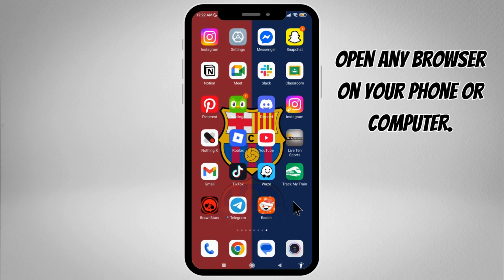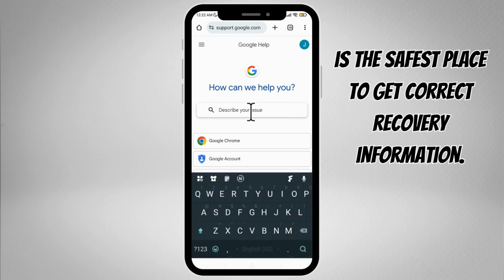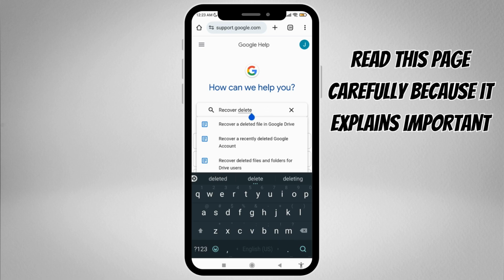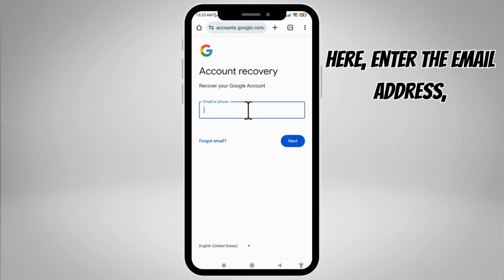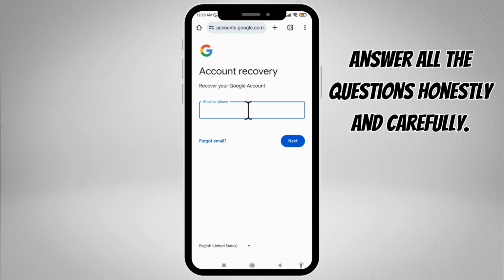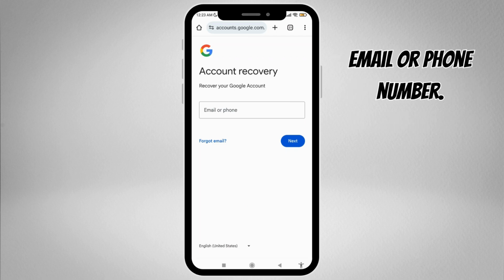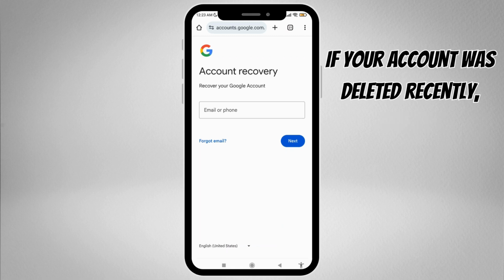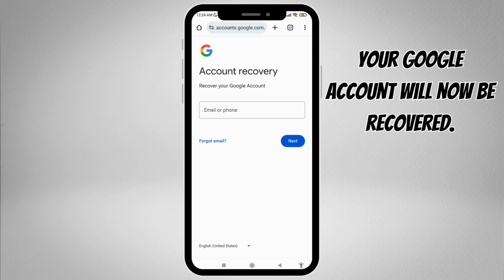Gmail Account Deleted? Recover it Now Easily | Restore Gmail Account in Seconds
🔄📧 In this Google Account guide, I’ll show you how to recover a deleted Google account quickly and regain access to Gmail and other Google services. If you accidentally deleted your account or can’t sign in, this step-by-step tutorial will help you restore it safely.

🎯 What You’ll Learn:
✅ How to check if your Google account is recoverable.
✅ How to restore Gmail, Drive, and other Google services.
✅ How to use recovery options like phone number or backup email.
✅ Extra tip: How to prevent losing access to your account in the future.

Watch till the end to recover your deleted Google account without losing important data.